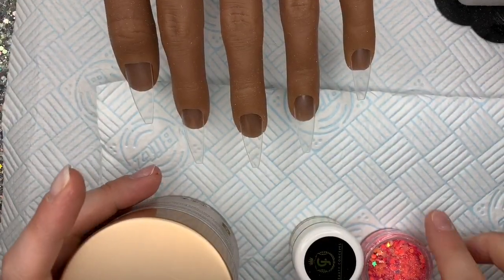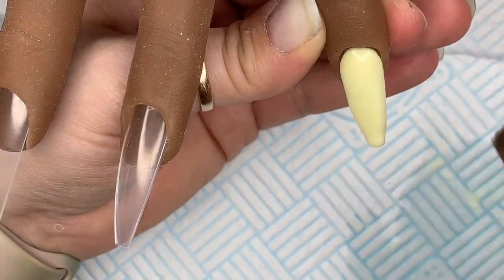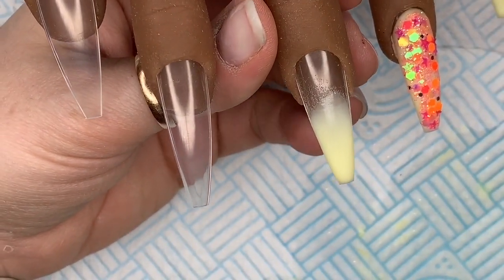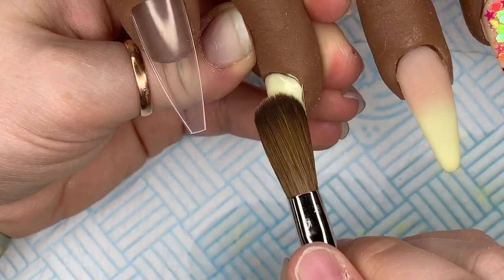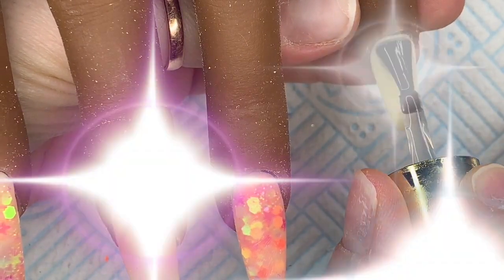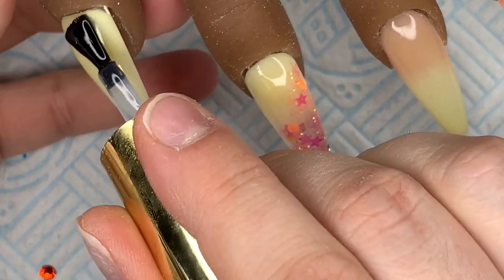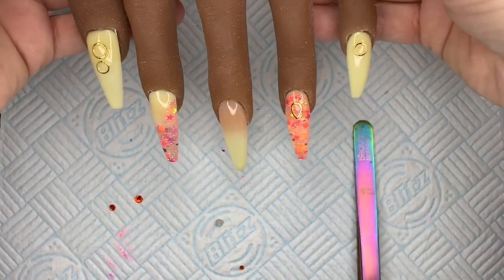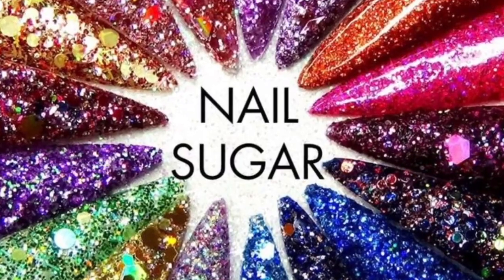Spring Nails! | Nail Sugar | JC Beauty Concepts